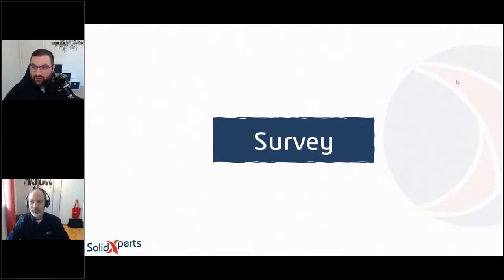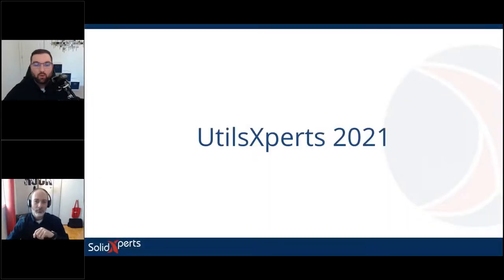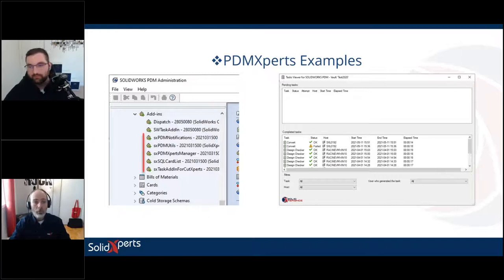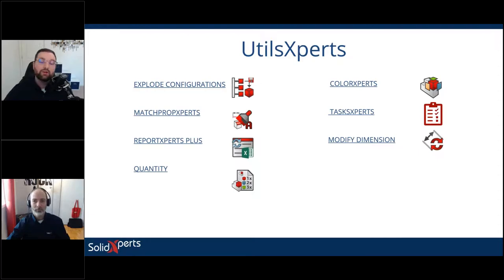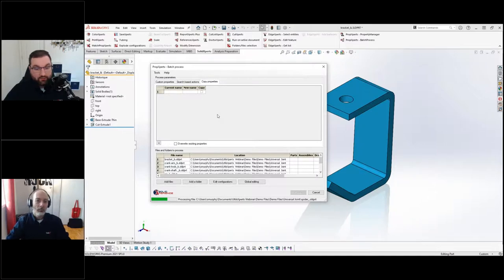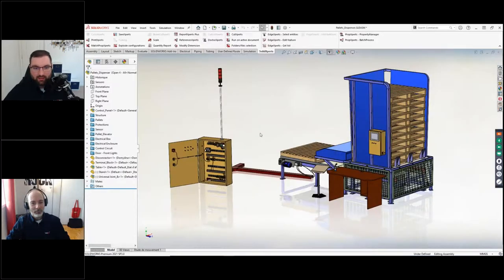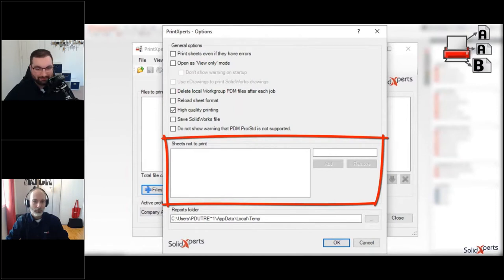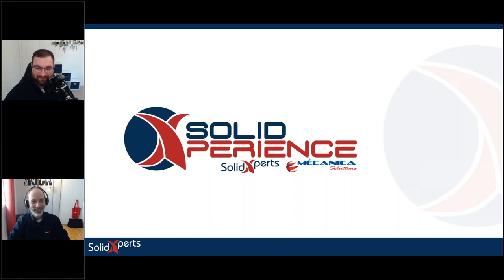Take back your time ! Let UtilsXperts automate your repetitive tasks so you can focus on your design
Improve your use of the SOLIDWORKS software and work more efficiently with UtilsXperts utilities. A suite of helpful add-ins developed by SolidXperts integrated seamlessly with your user interface that automates and simplifies many design tasks, enabling your business to produce even more quality designs.

Join our Xperts as they guide you through our custom-built toolbelt programmed to give designers back more of their time. Increase productivity by automating your repetitive daily tasks.

About our speakers, Steven Murphy and François Racine :

Steven is an Elite Applications Engineer working at SolidXperience out of the Nashua, New Hampshire office. As a Certified SOLIDWORKS Expert, he focuses on leveraging both conventional and cloud-based tools alongside 3D printing technology to solve engineering challenges. His goal is to share his passions in engineering and additive manufacturing with, while also learning from, the engineering community.

François Racine started at SolidXperts in 1999 as an instructor and technical support technician. Over the course of his career and several years of implementing SOLIDWORKS and SOLIDWORKS PDM, François worked to help develop the UtilsXperts suite, as well as other customer specific applications. François is now a full-time developer with SolidXperience.